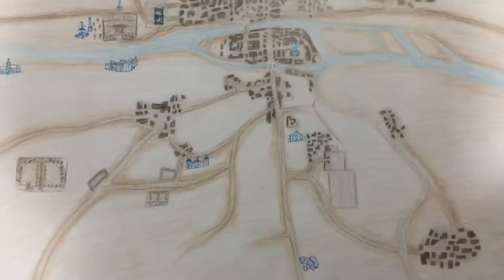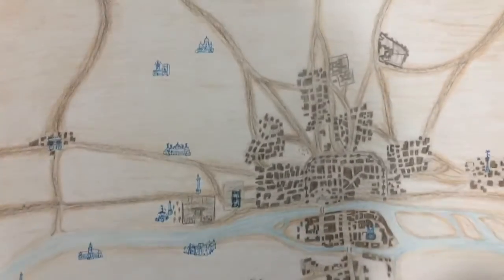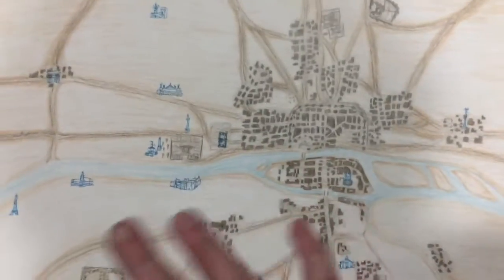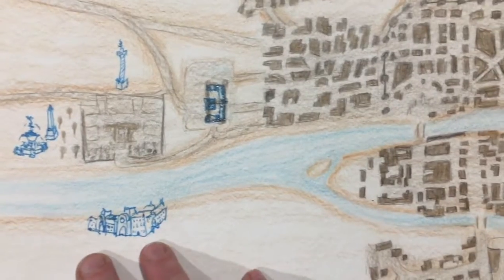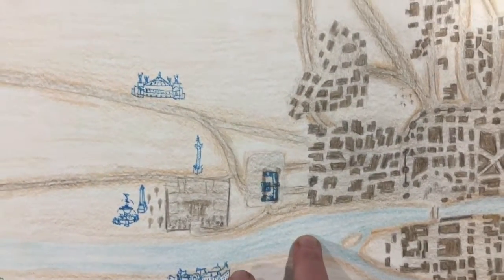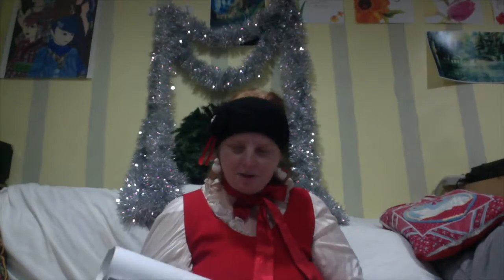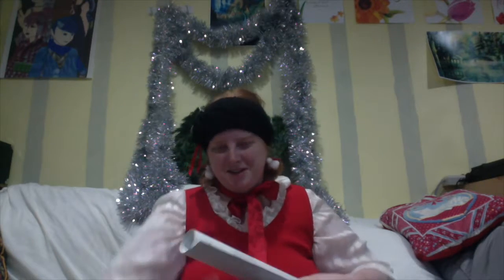Making Gifts for family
Happy Holidays, everyone! I hope you all are making some great memories.
In this video, you’ll get to see what I created for family.